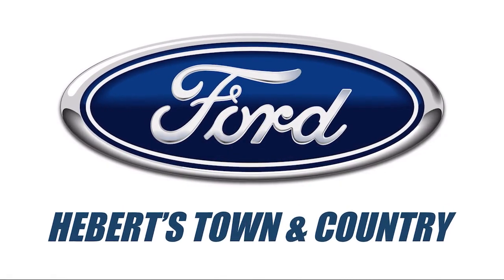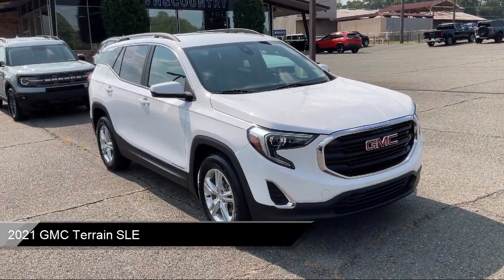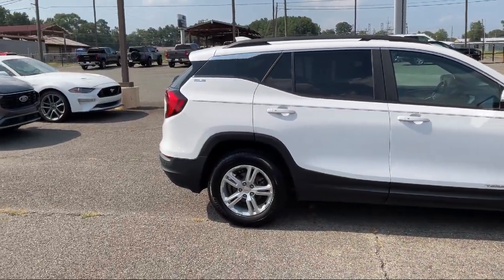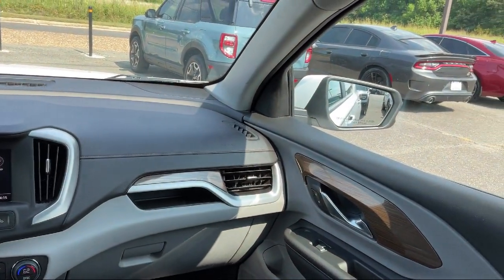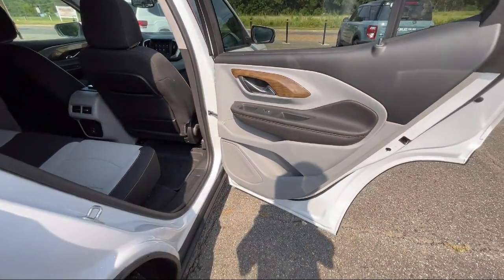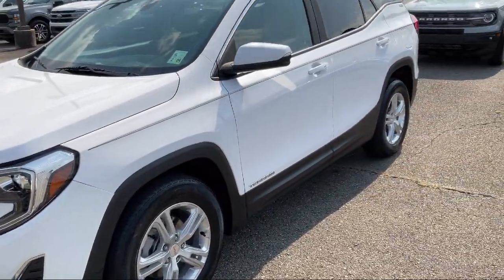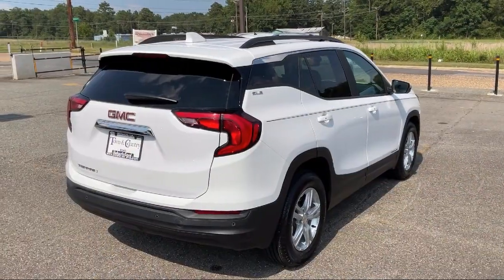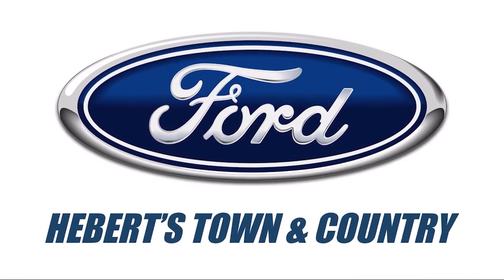2021 GMC Terrain SLE Minden Homer Bossier city Haughton Shreveport Arcadia Ruston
2021 GMC Terrain SLE Stock Number: P2344A Vin:3GKALMEV1ML350404.